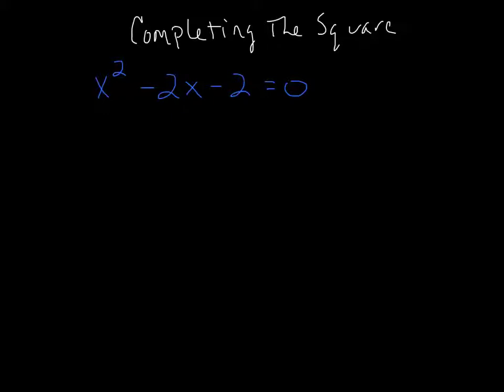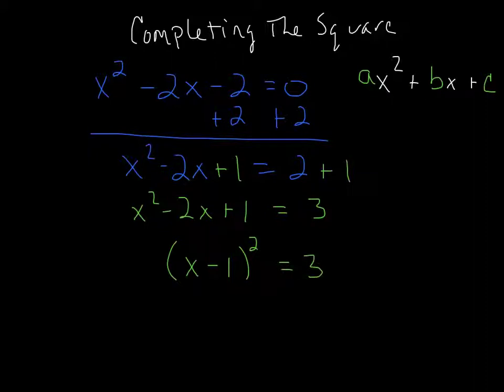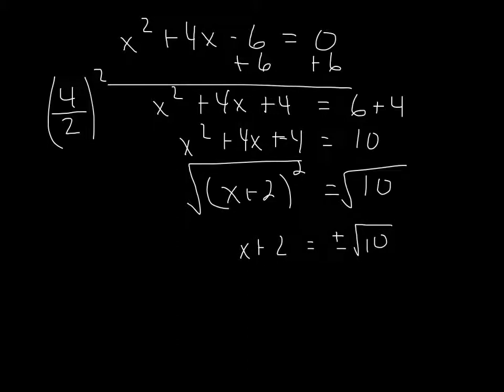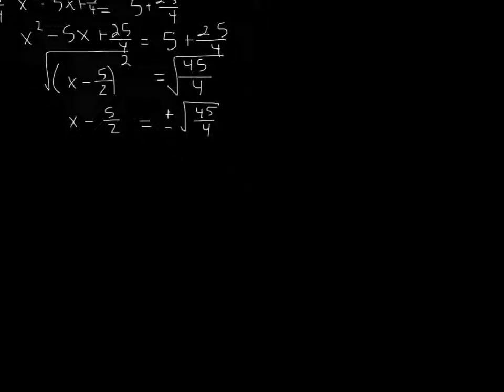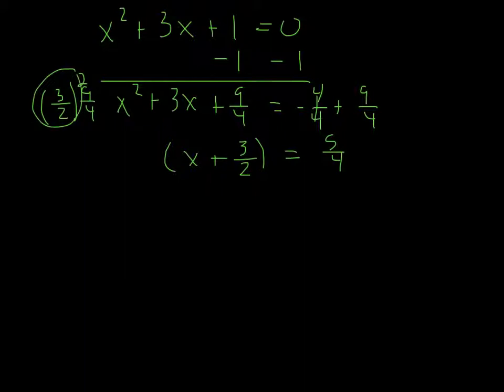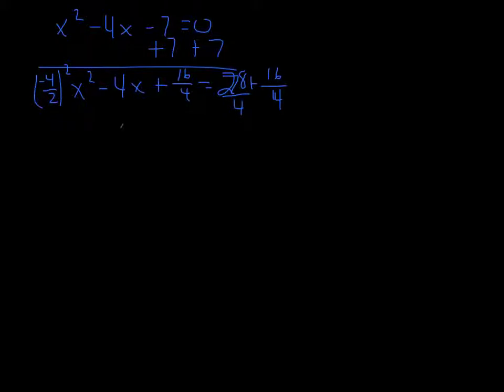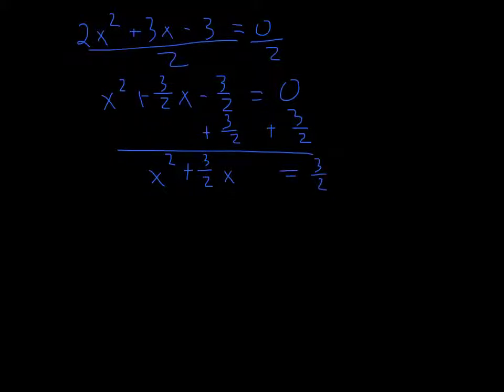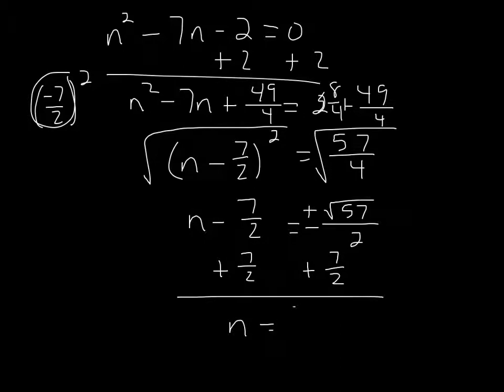Solving quadratics complete square